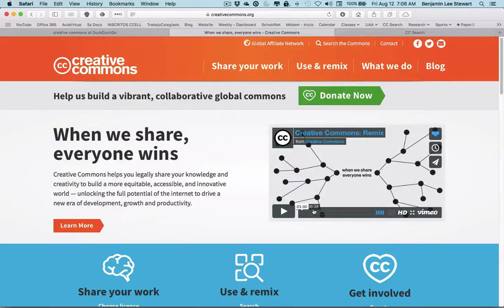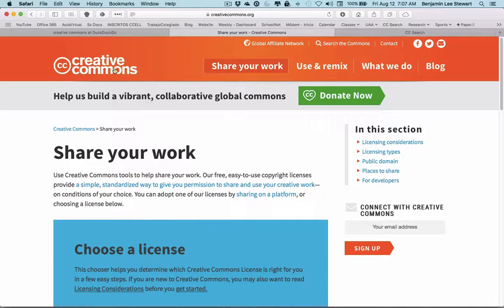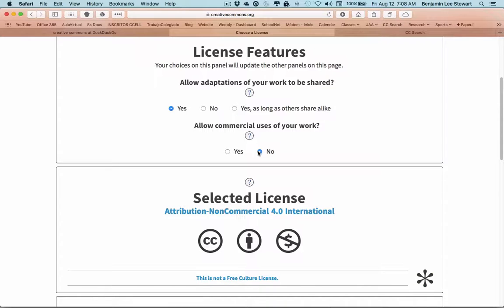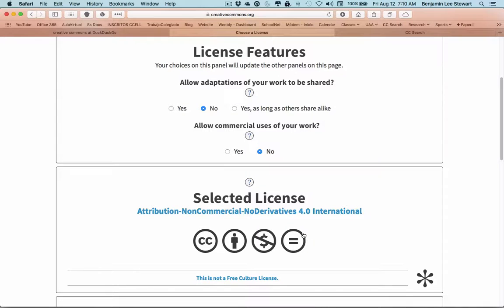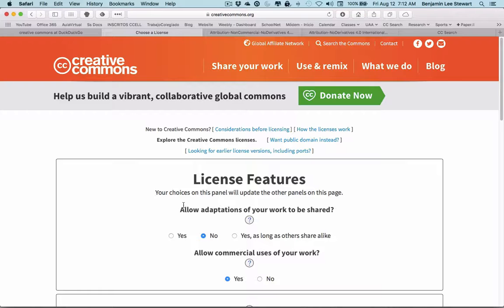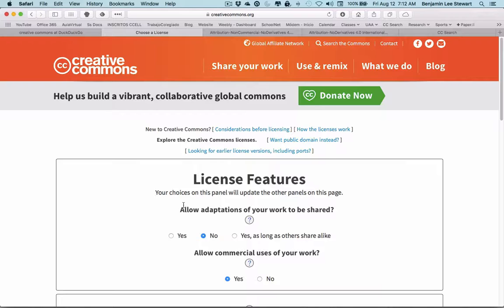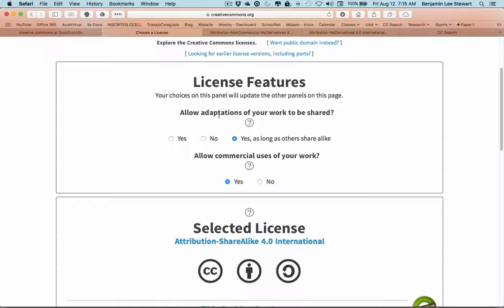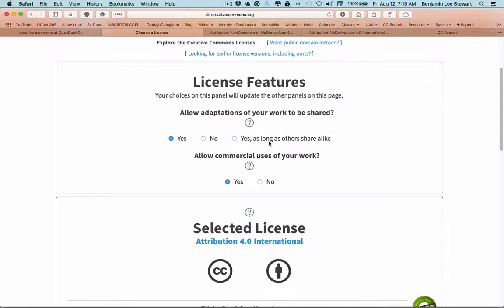Creative Commons and E-Portfolios (for Teachers)